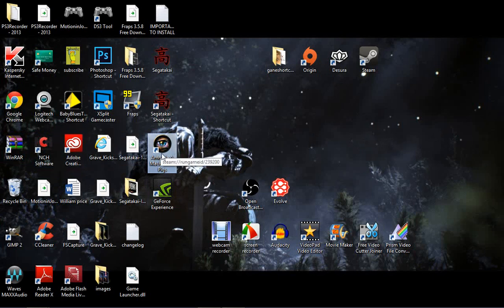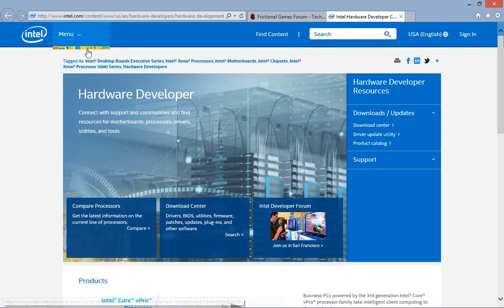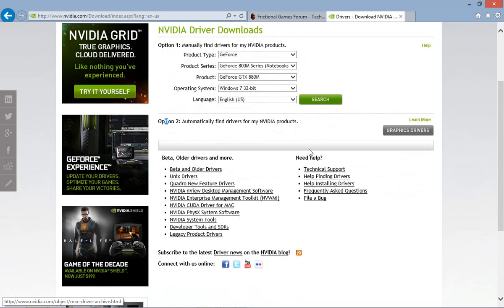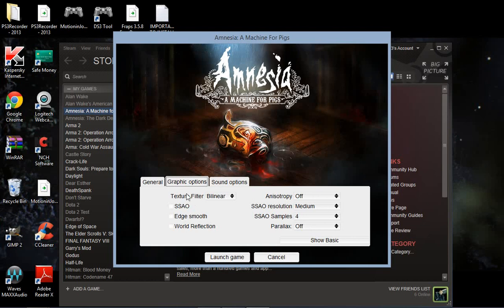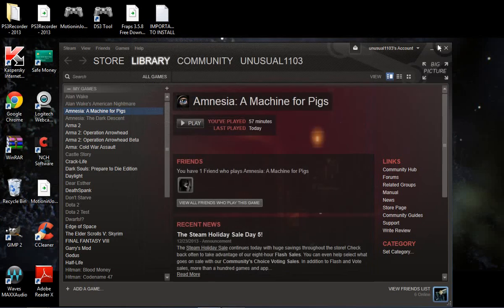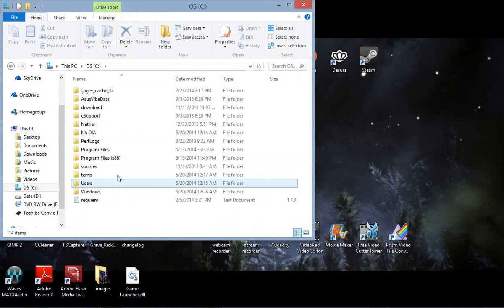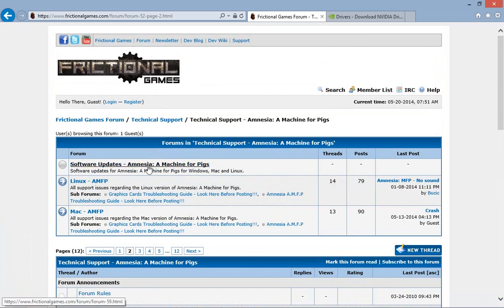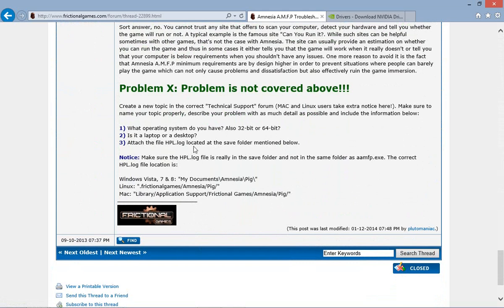amnesia a machine for pigs launch and loading screen fix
this covers how to fix your program if the loading screen crashes or if the game doesn't launch at all. this is also a windows 8 computer but the solution normally doesn't change much.